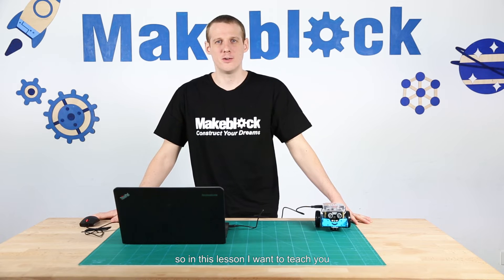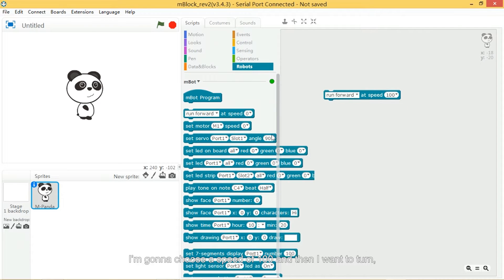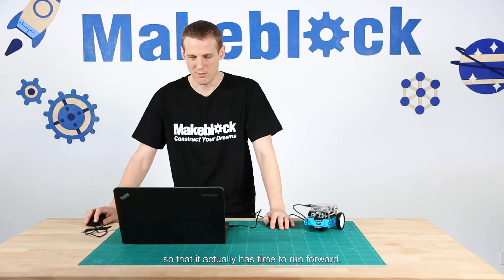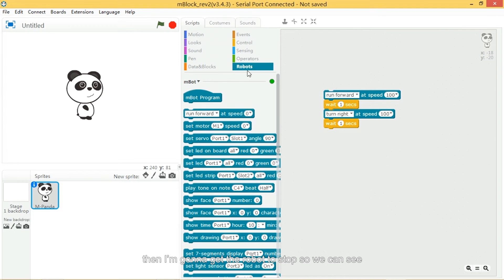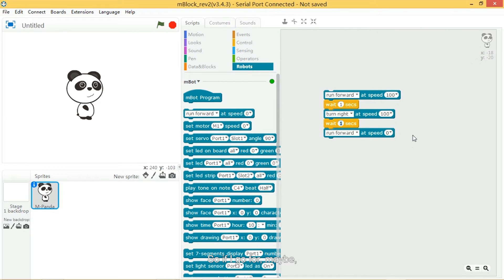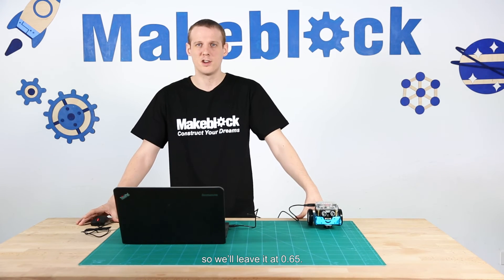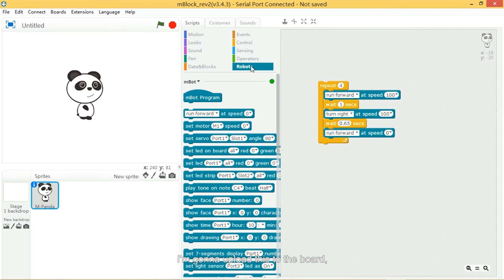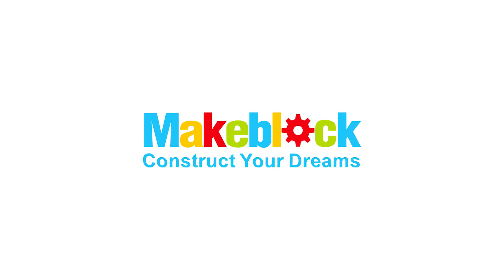Explore mBot Tutorial #9: Move in a Square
Keep in touch with us @makeblock on Facebook and twitter!